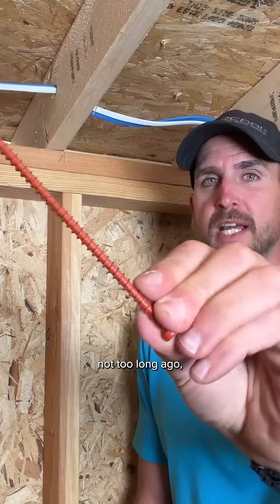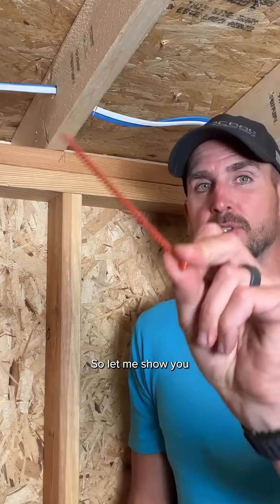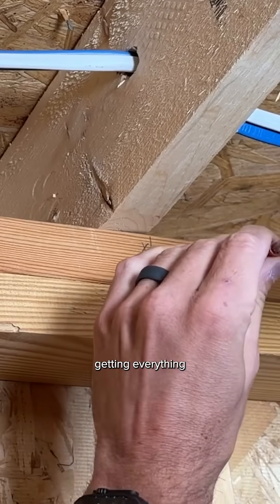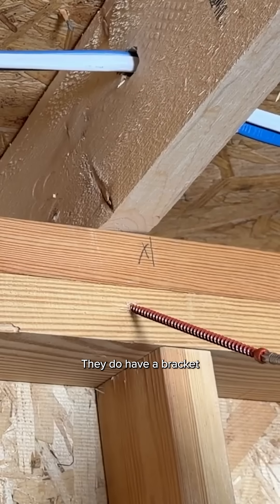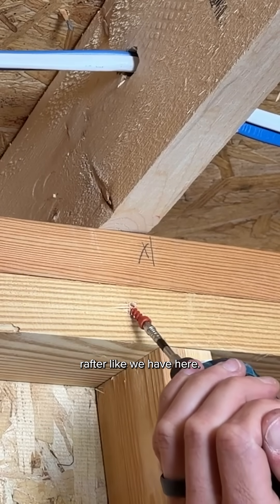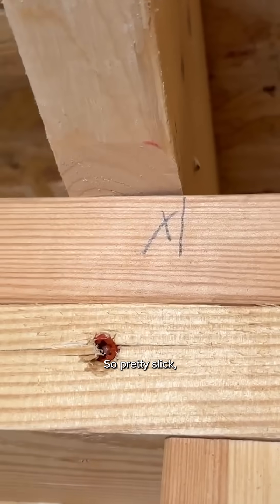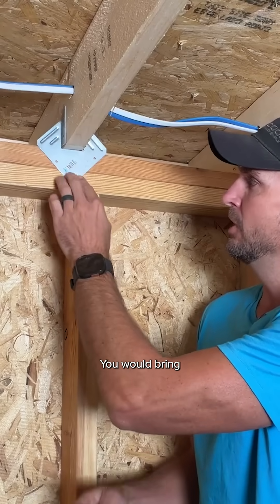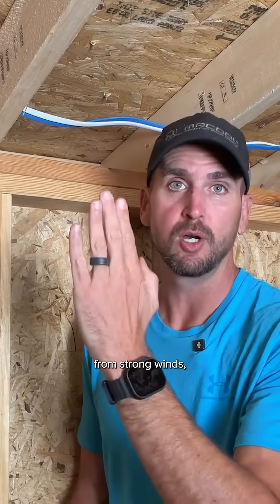The Screw That Makes Hurricane Straps Obsolete?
Securing your rafters to the wall framing doesn’t have to mean installing a full hurricane strap with eight fasteners. In this video, I show you a 6” Simpson Strong-Tie structural screw designed to replace that entire bracket.
You’ll see how it drives through both top plates and into the rafter for a clean, fast, code-friendly tie-down—perfect for DIY shed builders looking to save time without sacrificing strength.